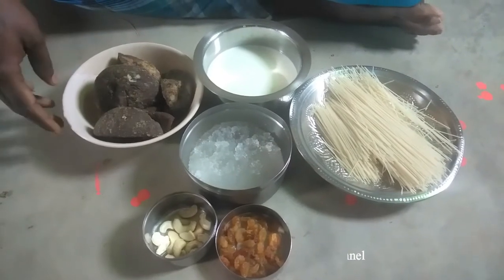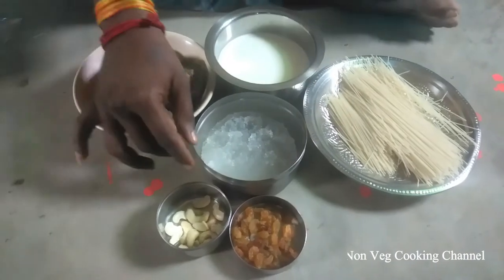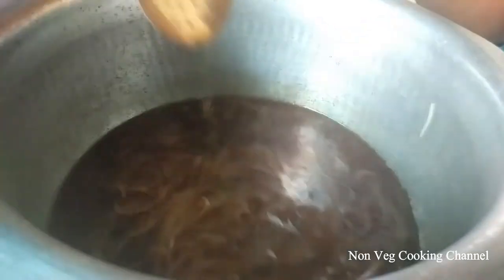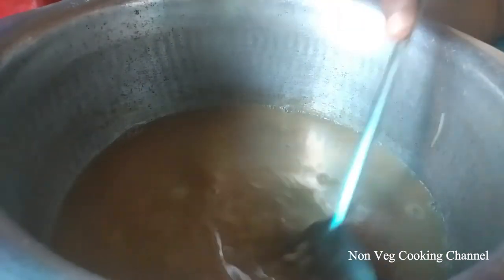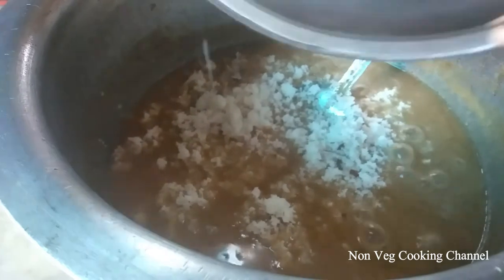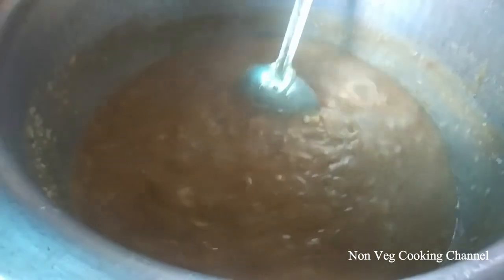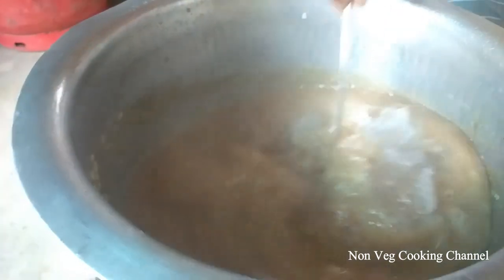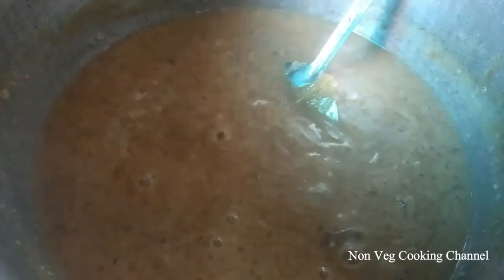பாதாம் பிசின் பாயாசம் செய்வது எப்படி|badam pisin payasam in tamil | How to make badam pisin payasam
பாதாம் பிசின் பாயாசம் செய்ய தேவையான பொருட்கள்:
பனை வெல்லம் ஒரு கப்,
பசும்பால் ஒரு கப்,
ஊறவைத்த பாதாம் பிசின் ஒரு கப்,
பாயாசத்திற்கு பயன்படுத்தும் சேமியா,
முந்திரி பருப்பு தேவையான அளவு,
திராட்சை தேவையான அளவு.

பாதாம் பிசின் பாயாசம் செய்முறை:
முதலில் அடுப்பில் ஒரு பாத்திரத்தை வைத்து அதில் சிறிதளவு தண்ணீர் ஊற்றி பாயாசத்திற்கு தேவையான சேமியாவை அதில் போட்டு நன்கு வேக வைக்க வேண்டும். அது ஓரளவு வெந்த பின்பு அதனுடன் நுணுகிய பனைவெல்லத்தை சேர்க்கவேண்டும். பனை வெல்லம் நன்கு கரைந்த பிறகு அதனுடன் பாலையும் சேர்க்க வேண்டும். பின்பு கொதித்த பிறகு அதனுடன் எடுத்து வைத்துள்ள ஊறவைத்த பாதாம் பிசின் அதனுடன் சேர்க்க வேண்டும். நன்கு கொதி வந்த பிறகு முந்திரிப்பருப்பு திராட்சை ஆகியவற்றை சேர்த்து இறக்கினால் நமக்கு தேவையான சூடான சுவையான பாதாம் பிசின் பாயாசம் தயார்.

பாதாம் பிசின் பாயாசத்தில் பயன்கள்:
பாதாம் பிசின் பொதுவாக உடலை குளிப்பதற்காக பயன்படுத்தும் ஒரு பொருள் ஆகும். இதனை அனைத்து வயதினரும் சாப்பிடலாம். கோடை காலங்களில் குளிர் பானங்கள் குடிக்க விரும்புவோர் இதனை செய்து சாப்பிடலாம். குழந்தைகளுக்கு மிகவும் பிடித்த உணவாக இருக்கும். பாதாம் பிசின் இல் பல நன்மைகள் உண்டு. அதில் முக்கியமானது உடலை குளிர்விக்கும் ஆண்களுக்கு மிகவும் ஏற்ற ஒரு உணவாக இது இருக்கும்.

சுவையான பாதாம் பிசின் பாயாசம் செய்வது எப்படி,
Almond Gum Recipe,
Badam pisin payasam recipe,
பாதாம் பிசின் பாயாசம்,
How to prepare badam pisin payasam,
summer drink,
சுவையான அசல் பாதாம் பால் செய்வது எப்படி,
Perfect Badam milk recipe,
Badam kheer,
Badam Kheer Recipe In Tamil,
How To Make Badam Kheer At Home,
Badam Pisin Recipe in Tamil,
பாதாம் பிசினின் அபார நன்மைகள்,